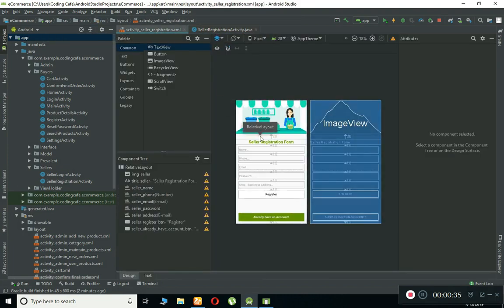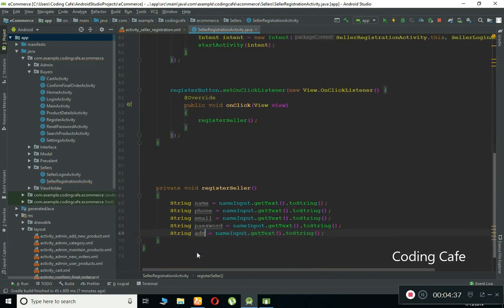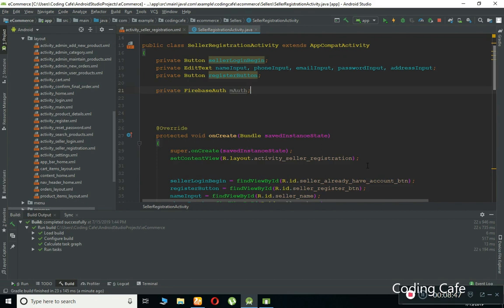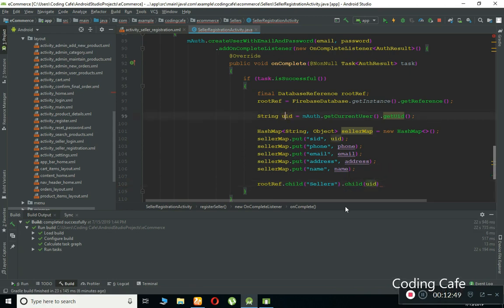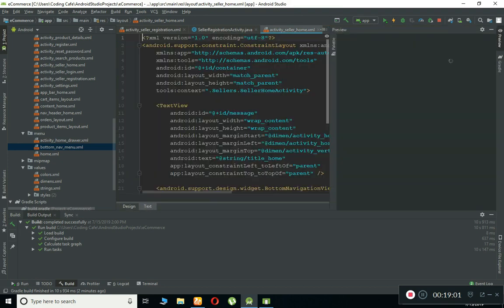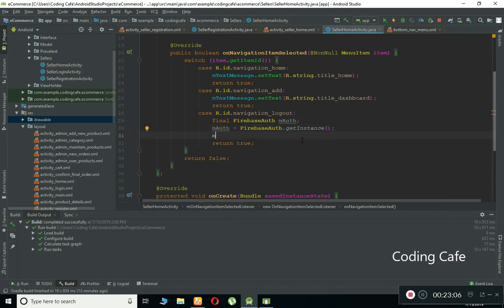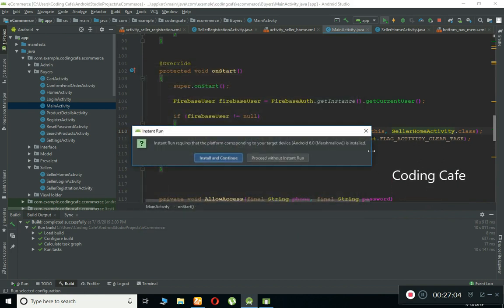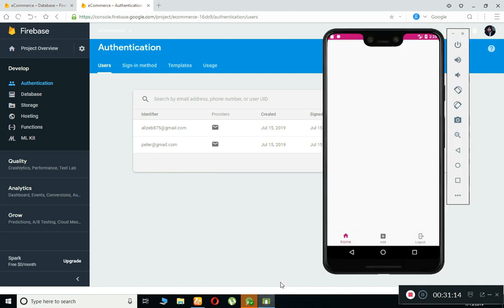Seller Registration Firebase - How to make Android app like Flipkart & Amazon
In this video tutorial#43 for the android Flipkart clone app | android Amazon clone app, we will allow user to create seller account using firebase database with firebase authentication with android studio.

how to make ecommerce application
how to make ecommerce app free
how to make an app like alibaba
reset password in firebase android studio
how to make ecommerce app in android studio
how to make an ecommerce app
how to make an ecommerce android app
shop app
shop application
ecommerce app
how to create an app like flipkart
ecommerce app development tutorial
how to make an app like flipkart
how to make android app like flipkart
how to make your own app like flipkart